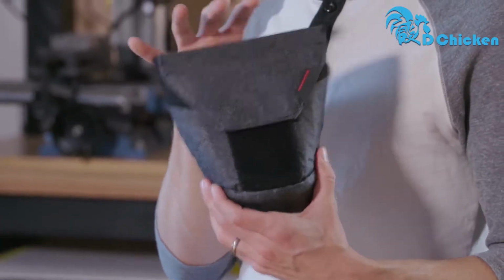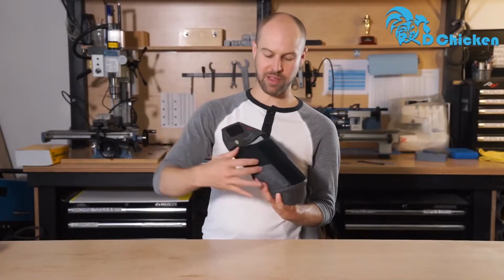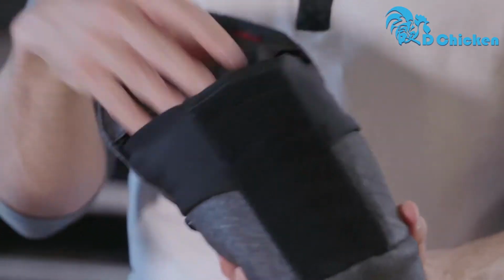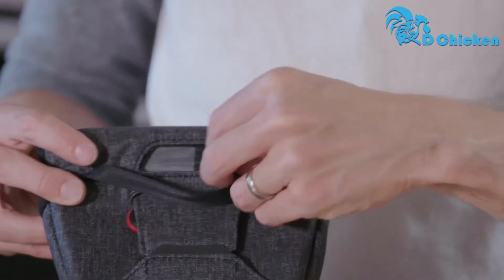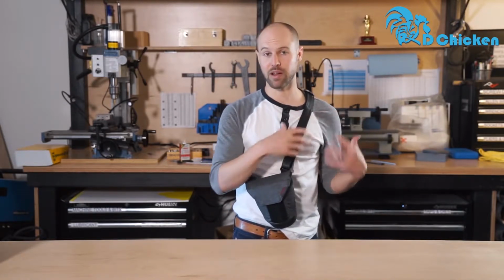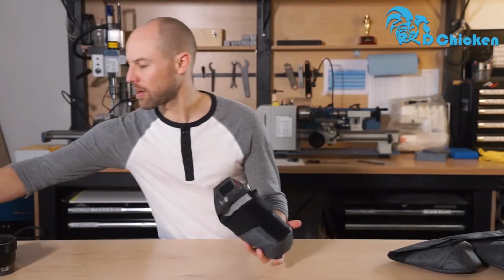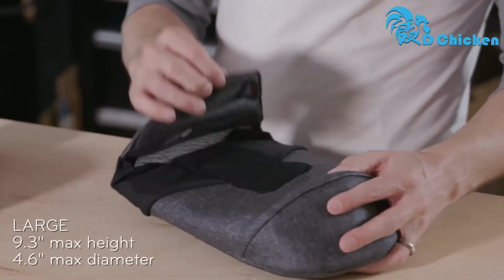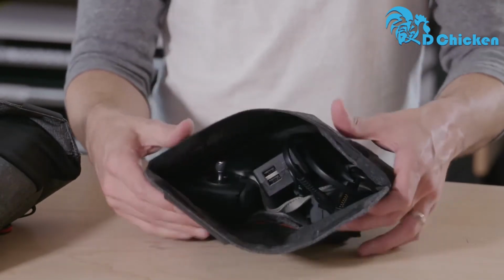PEAK DESIGN RANGE POUCH | 鏡頭攜帶袋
無論你攜帶一枝鏡頭（甚至兩枝）、閃光燈、麥克風、無人機、拉尺或其他器材，Range Pouch都能妥善保護而又方便迅間取出。 低調的設計，同時兼顧容易清潔的美學及意想不到的周到功能，你不會在其他品牌的設計看到。緊密堅固的皮帶環讓你安裝以後，不會在皮帶上遊走。快如閃電的魔術貼單向開合，可伸展而且寧靜。內藏優質毛氈襯墊，折疊下來可以堆疊多個較小的鏡片或物品，就不會互相碰撞了。